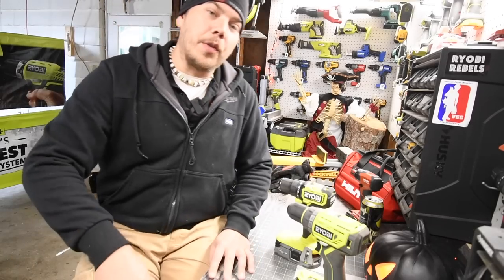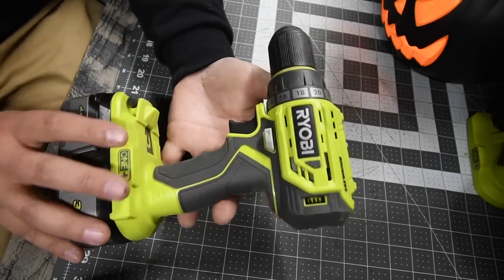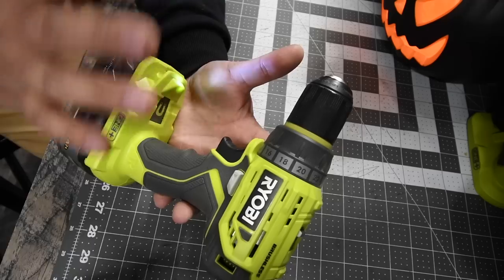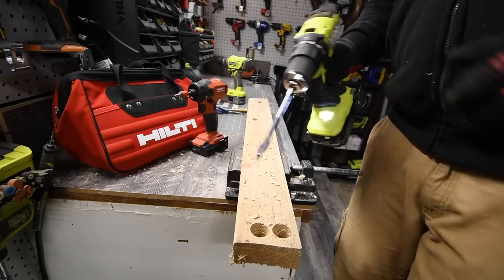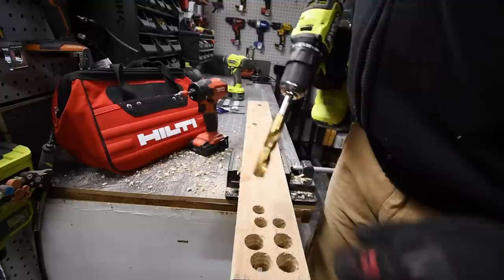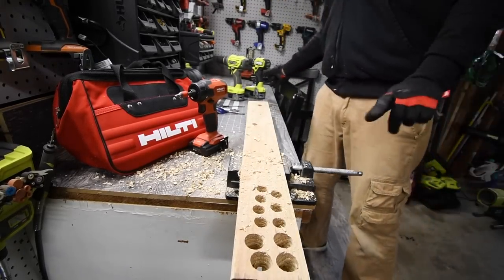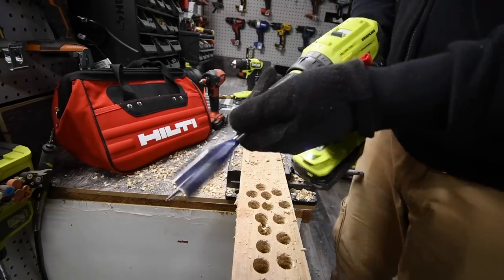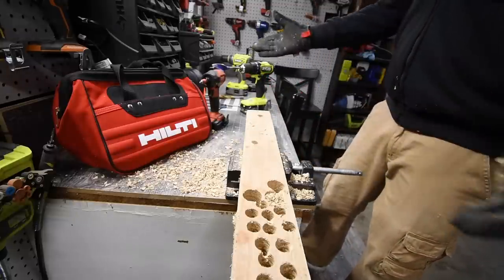Do you really need to Upgrade????